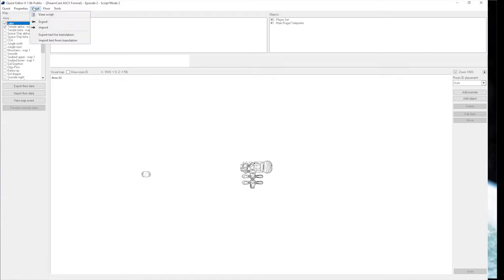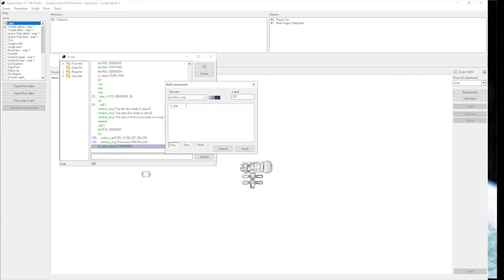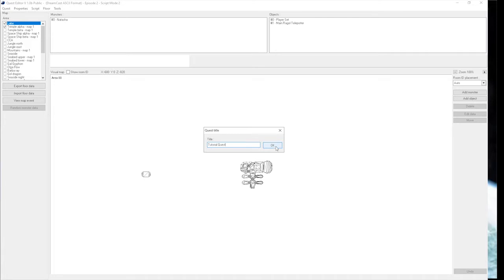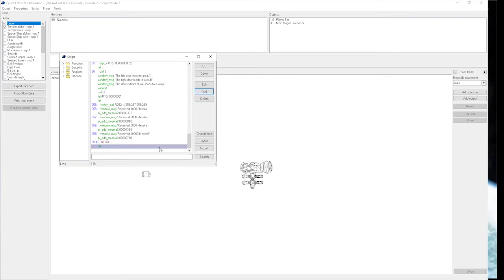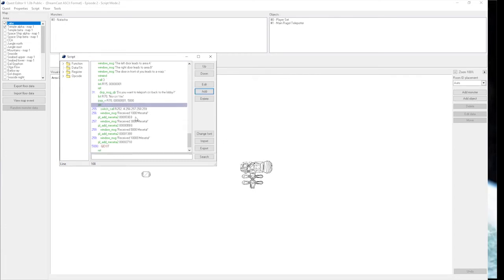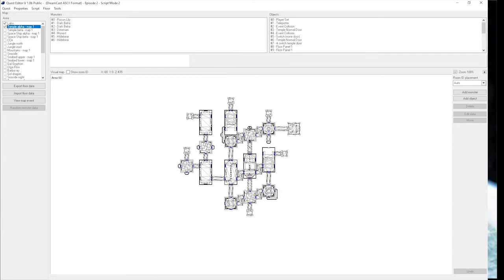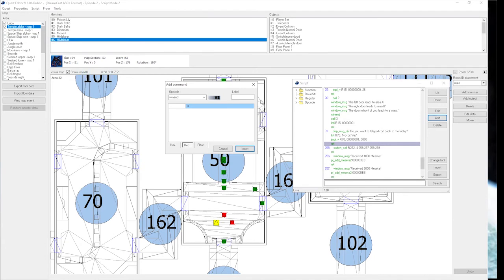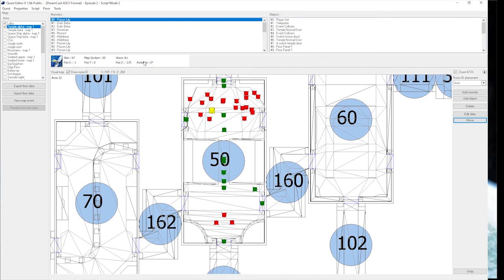Qedit Tutorial Part 6 - Quest Success & Faliure | Script Formatting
Introduction: 00:00:00
Set Quest Failure & Success: 00:00:20
Scripting Failure: 00:01:00
Setting Title & Description: 00:05:20
QEXIT: 00:07:45
Quest Board: 00:08:40
If Zone Clear 00:13:25
Shortcuts 00:18:20